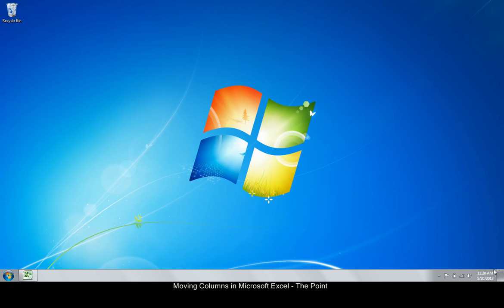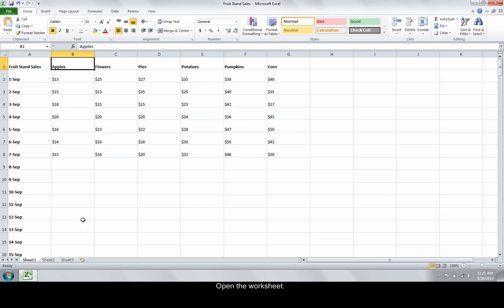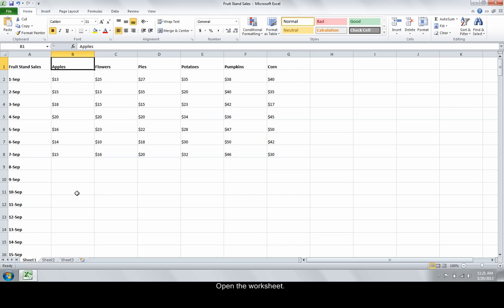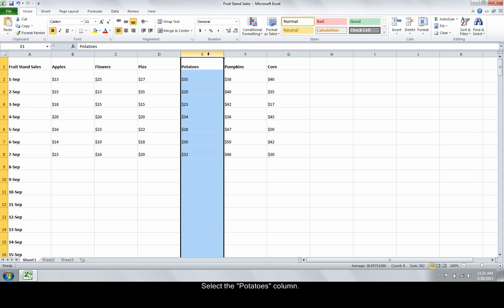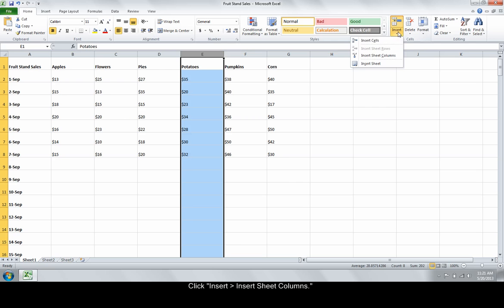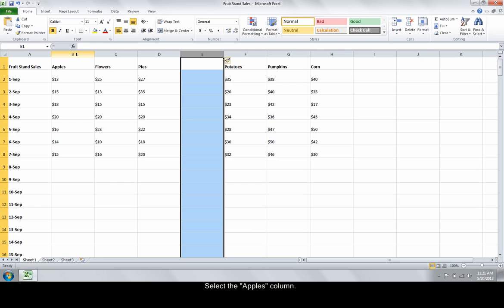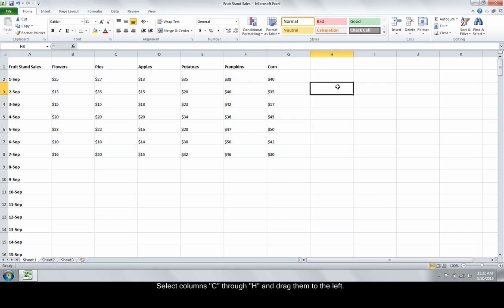How to Move Columns in Microsoft Excel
Sometimes it's necessary to move content around in an Excel worksheet. In this issue of The Point, we'll reorganize a few columns.